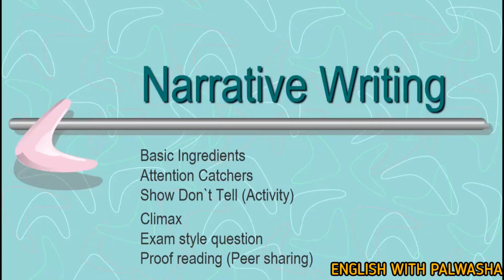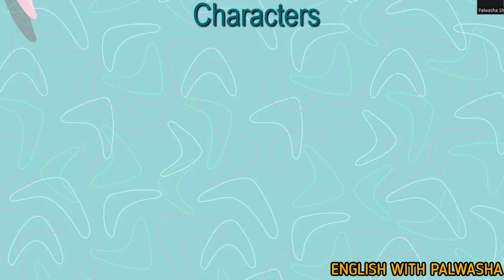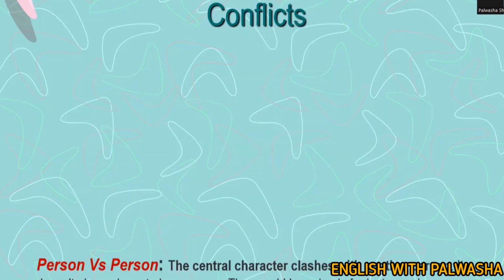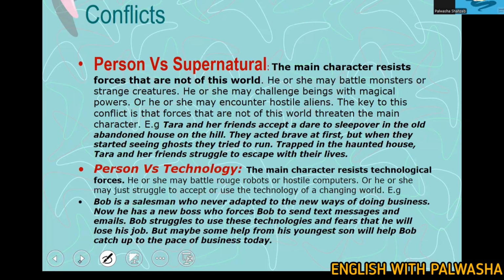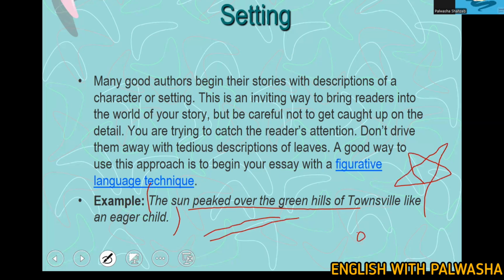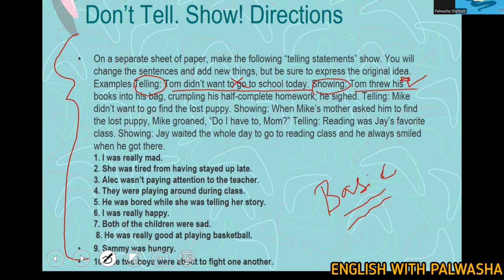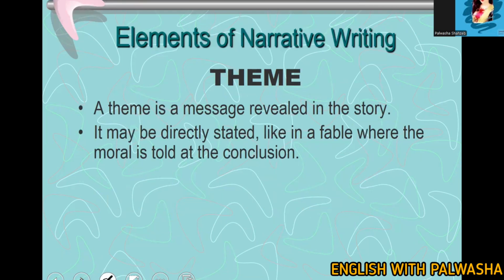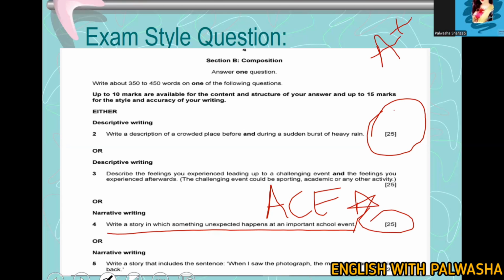NARRTIVE WRITING TIPS (SHOW Don't tell) SUPER GOLDEN INFORMATION💥⭐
Kindly drop in the comments section below do you want more sessions?
Need your continuous feedback.